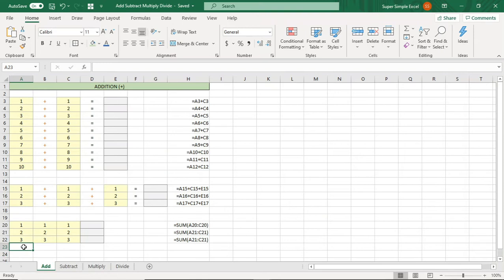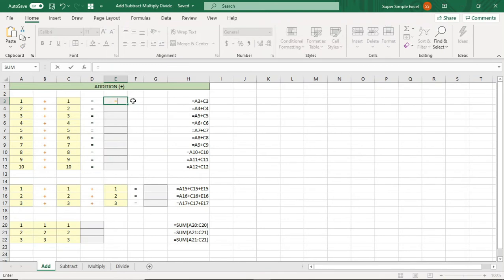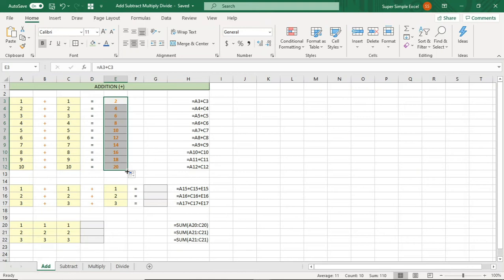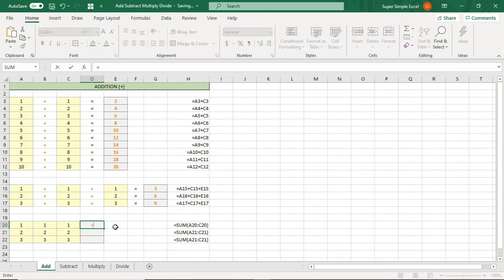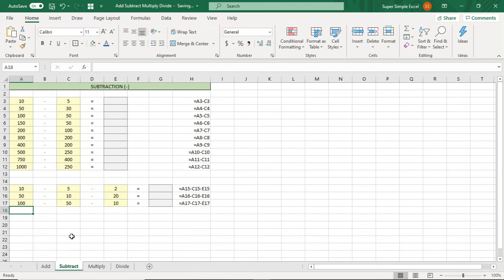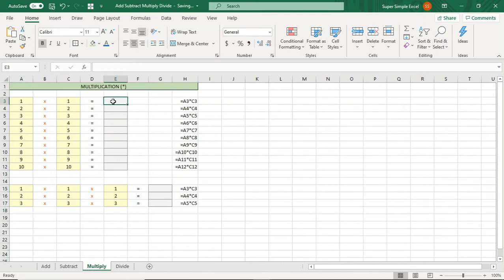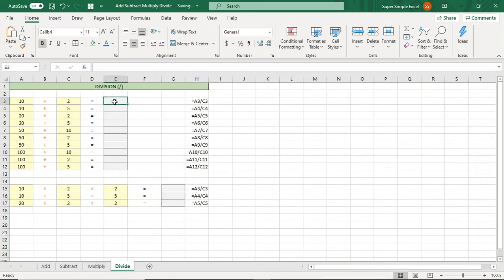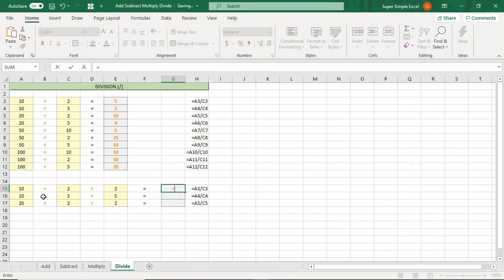9 Minute Tutorial: ADD, SUBTRACT, MULTIPLY, & DIVIDE in Microsoft Excel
This quick, Super Simple Excel Tutorial will teach you to ADD, SUBTRACT, MULTIPLY, and DIVIDE  in Microsoft Excel in less than 10 minutes. I try to make all my videos helpful and easy to follow.